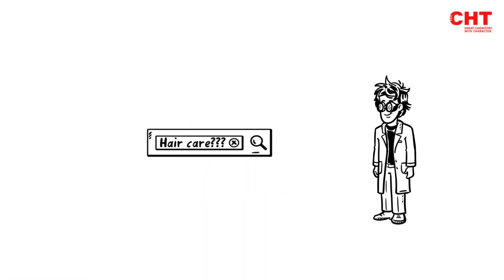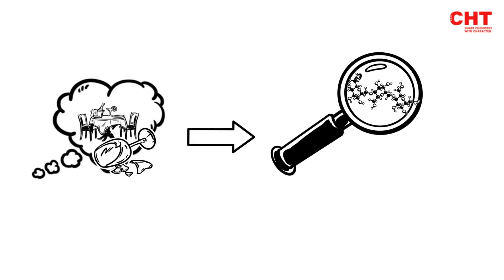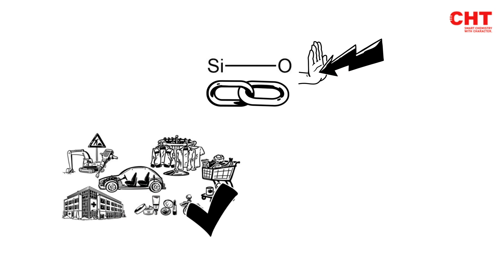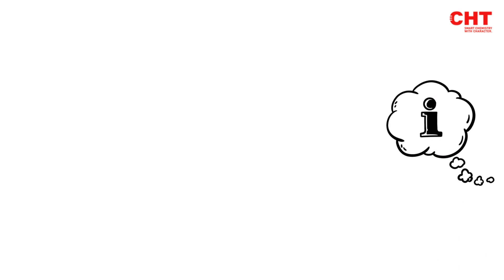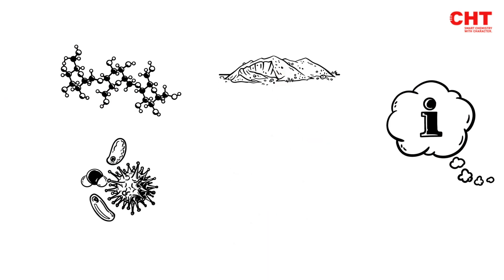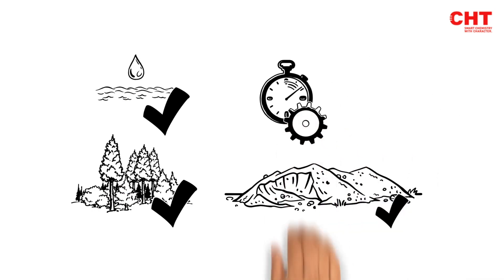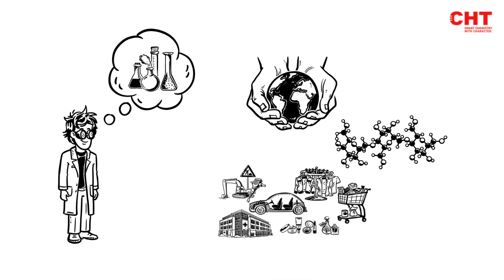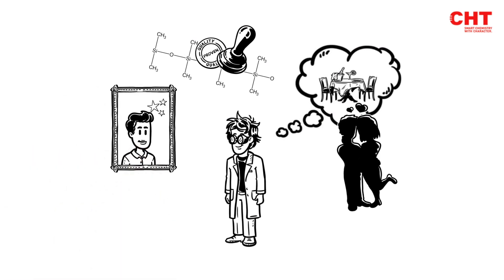The CHT Group | Facts Check: Silicone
Sustainability and Silicone is this possible?
Facts checking about silicone and their use in Personal Care applications.